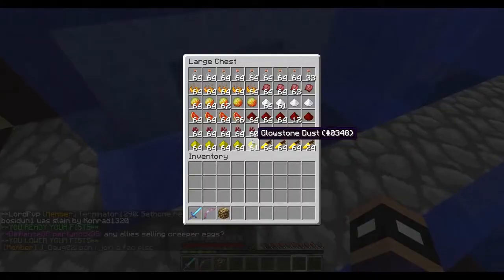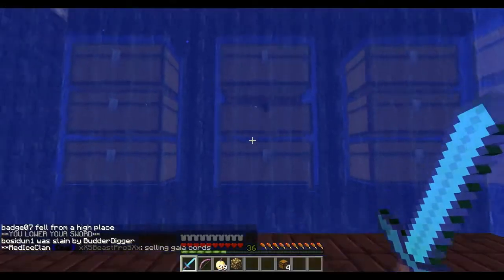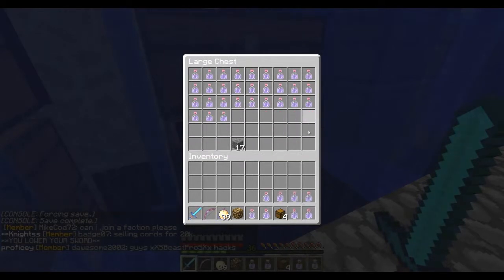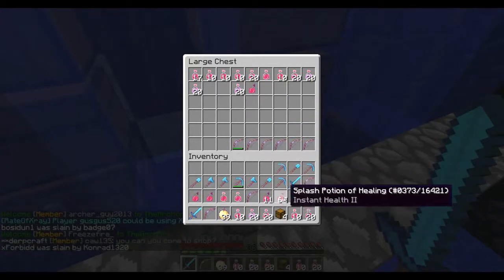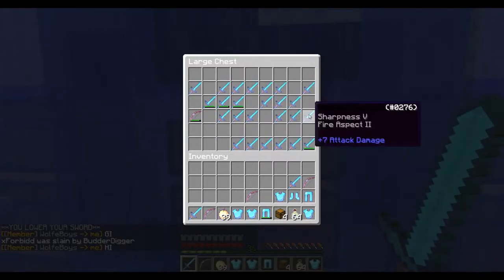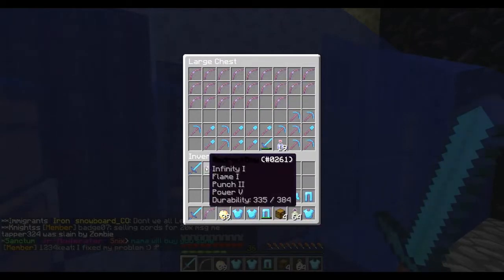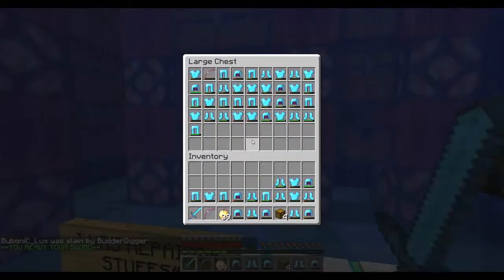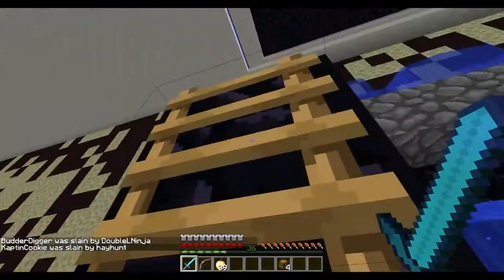Factions Let's Play! Episode 72 Base Organization w Dfield!